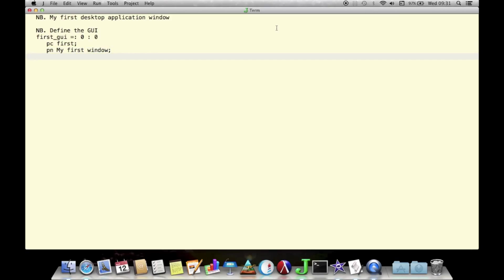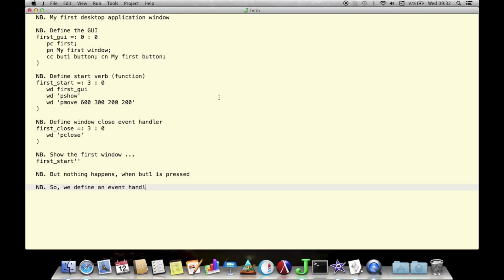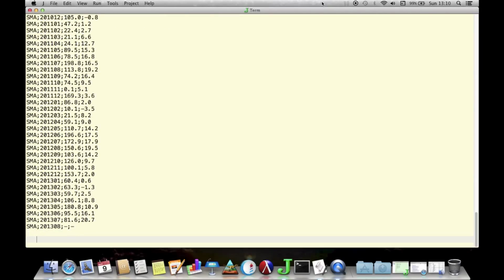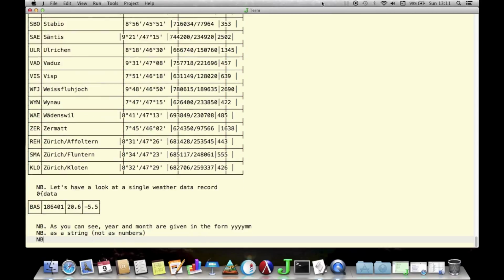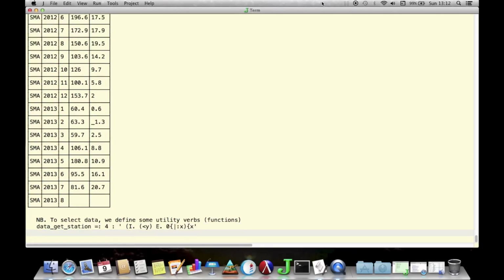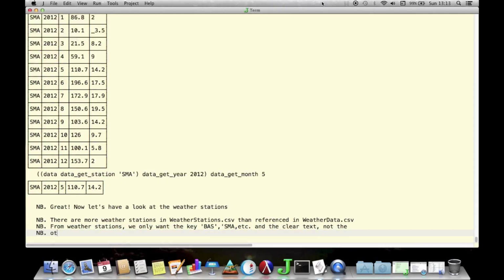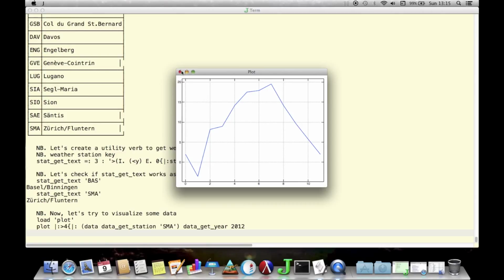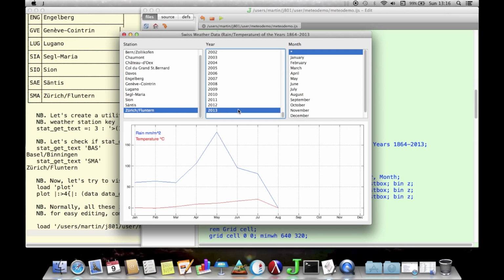J in 10 minutes (2. Desktop Applications) / with narration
J is a general-purpose, high-performance, array-oriented programming language which is particularly strong in data analysis.

Using J, it's possible to write full-fledged, Qt-based Desktop Applications.

This demonstration shows how to create a first application window, then how to write a small Desktop Application to analyze weather data such as rain and temperature.